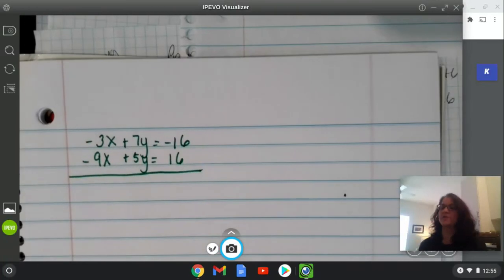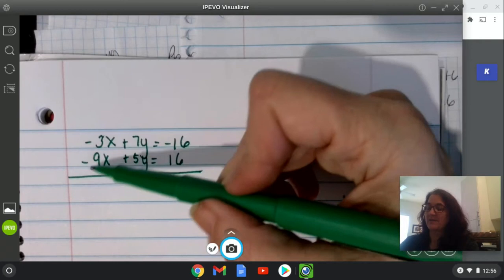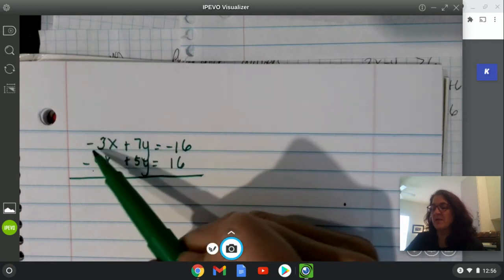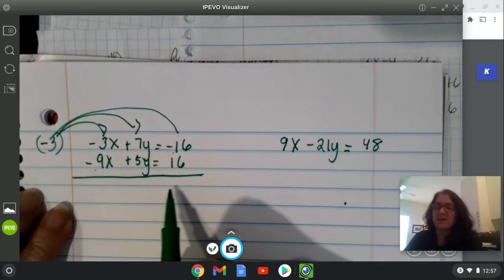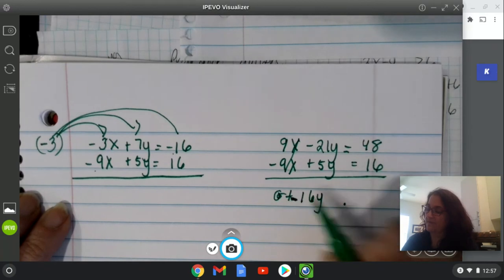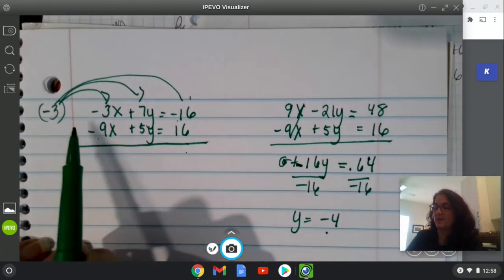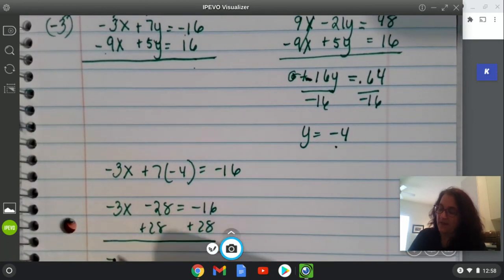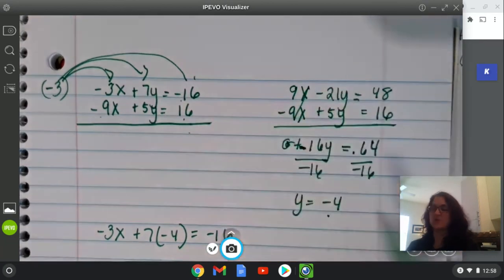Solving Systems by elimination parat 4